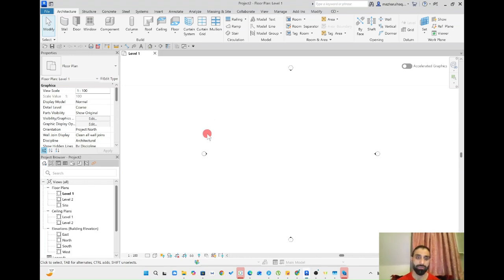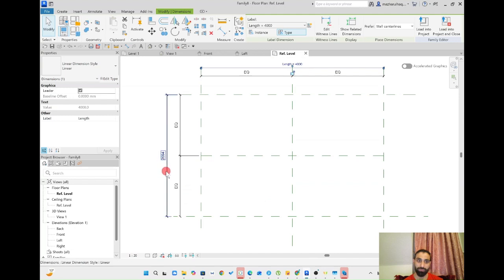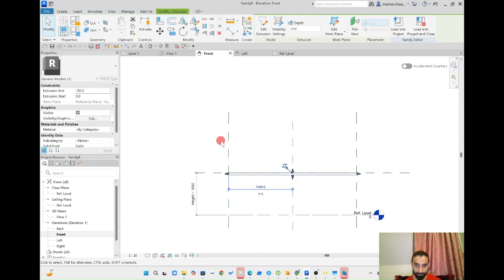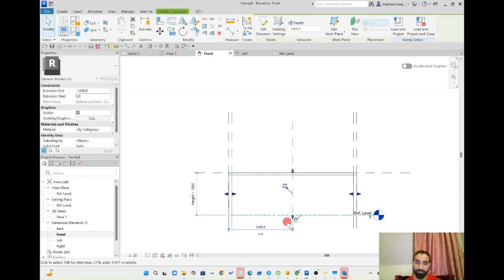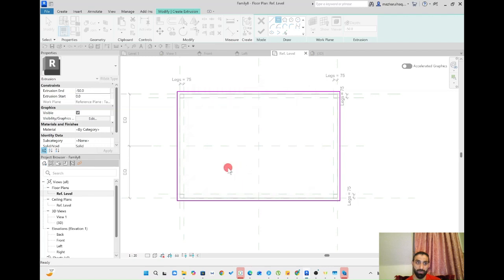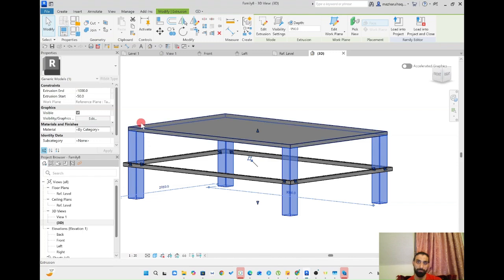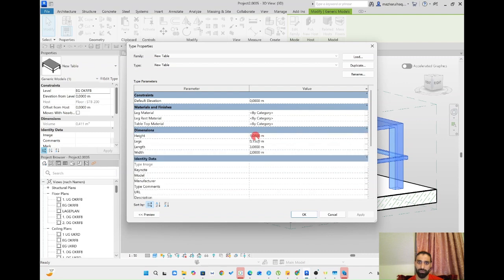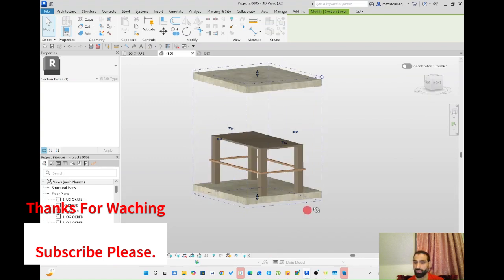How to create a parametric family in Revit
In this tutorial, I show you how to create a parametric family in Revit from scratch and how to use it in your project.

You will learn:
✔ How to create a new family
✔ How to add dimensions and parameters
✔ How to make the family parametric
✔ How to load the family into a project
✔ How to modify and use the family efficiently

This tutorial is suitable for beginners, students, and anyone who wants to improve their Revit and BIM skills.